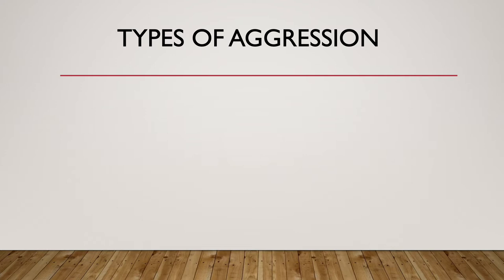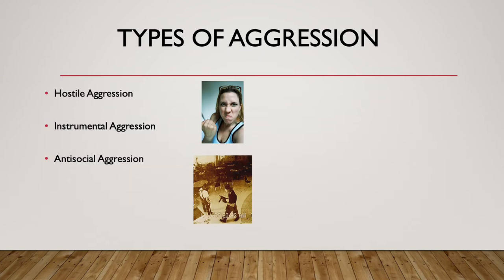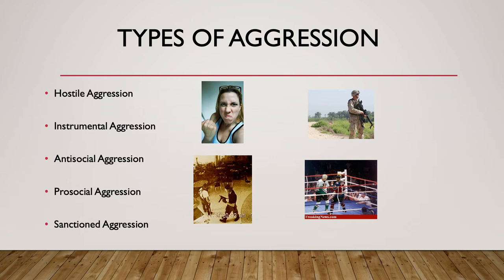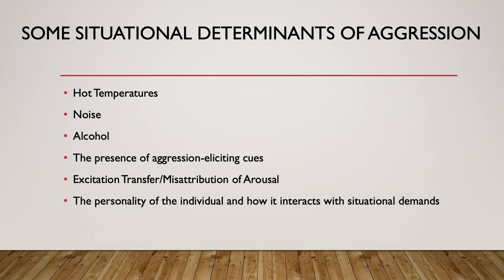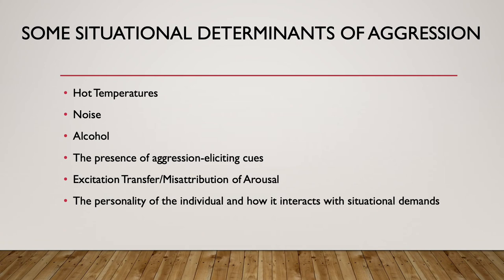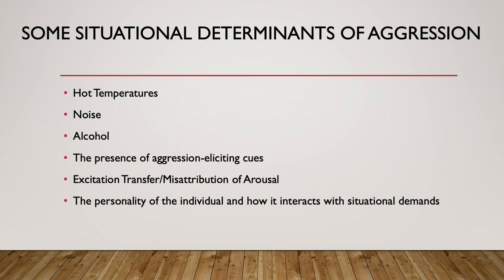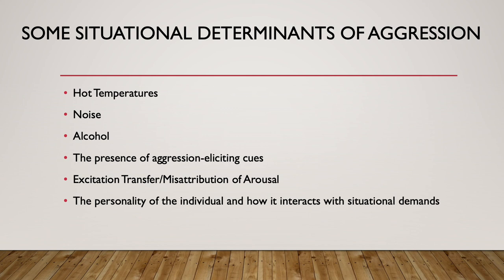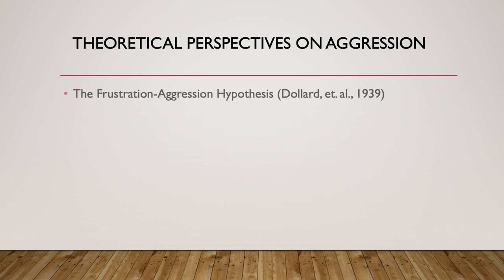Types of Aggression & Situational Triggers of Aggression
Knox College Psychology Professor Frank McAndrew explains the different types of aggression and some of the situational triggers of it. This presentation is part of an online class in social psychology.